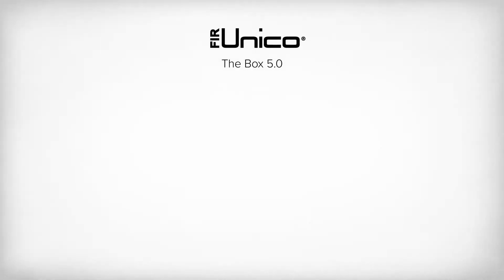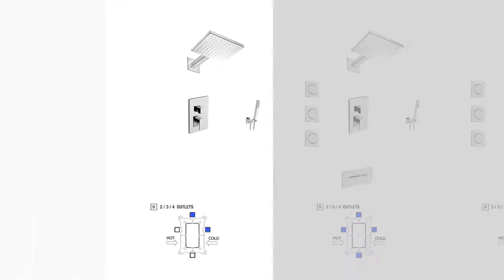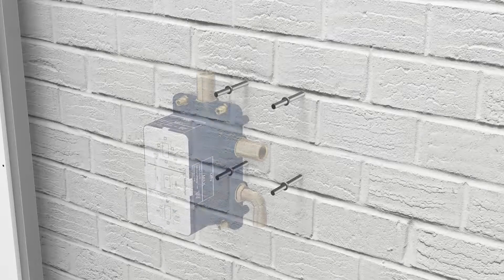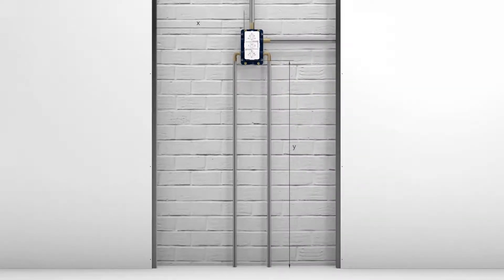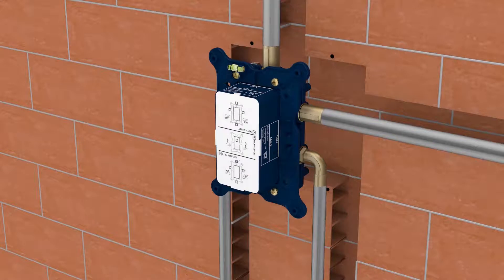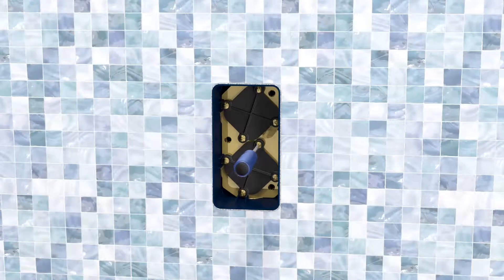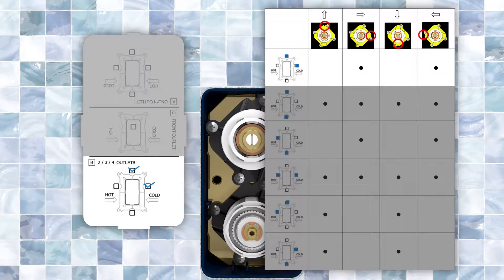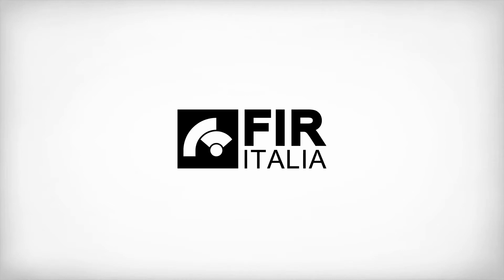FirUnico® tutorial installation video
How to install FirUnico® universal built-in system, step by step, in case of a built-in thermostatic shower mixer with 2 outlets.